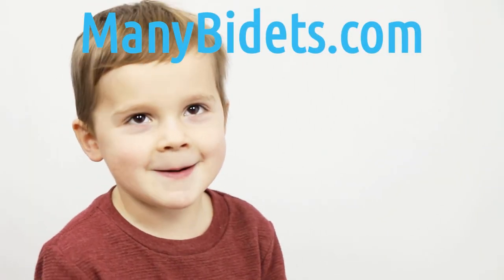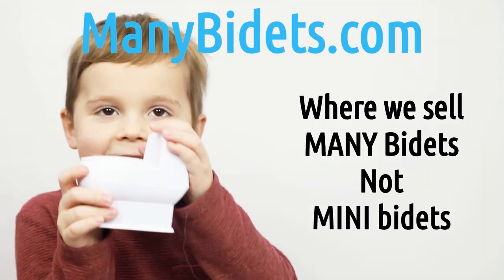Elongated Bidet Toilet Seat? Round? Did I get the wrong Shape? New Bidet Q&A Bidet Answers with Dan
Did you get sent the wrong shaped bidet seat? How can you tell the shape of a bidet? Daniel Johnson, your bidet expert and Many Bidets owner, talks about what to do if you receive the incorrectly shaped bidet seat.

Transcript:
I was sent the wrong shape, what do I do? From time to time the warehouses we work with might ship and elongated, when they should have shipped round, or vice versa. It's very rare but it does happen. However, to date we've never had a scenario where a box that says round on it, had an elongated seat in it, or a box that says elongated on it, had a round seat in it. If you're dealing with a round toilet, you install the bidet seat and it overlaps in the front, start by checking the box. Does the box say elongated, or round? If the box is elongated, you've got an elongated seat and that's the issue that you're running into. If the box says round, you're probably looking at a round toilet that is pretty old and is much more round than a standard round toilet, that's manufactured today. In this scenario, there might be a few other Bidet seats that might be a little bit shorter, to give you an additional space, but you might simply need to replace the toilet, or deal with a little bit of overlap in the front. If you're unsure about whether, or not you got a round, or elongated, check the box to discover which.

00:00 Determining the size of your Bidet Seat
01:15 Cutest Final statement Ever!